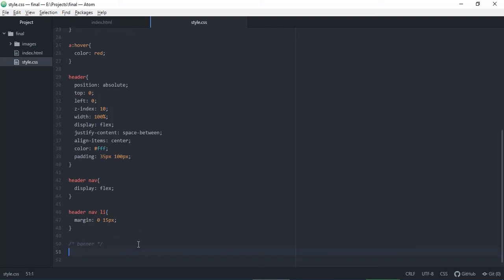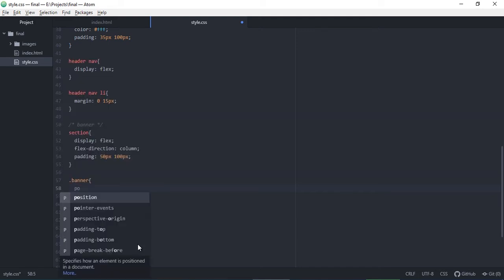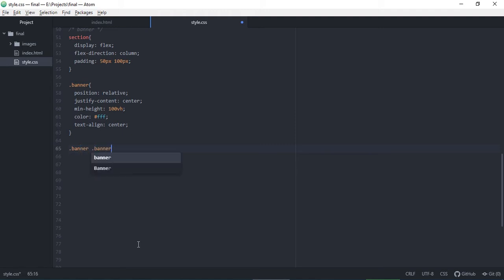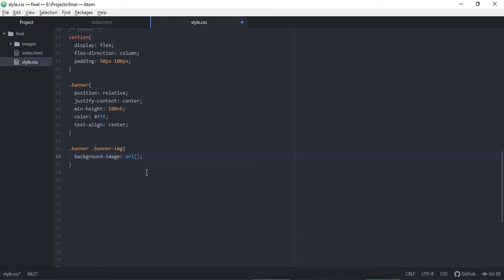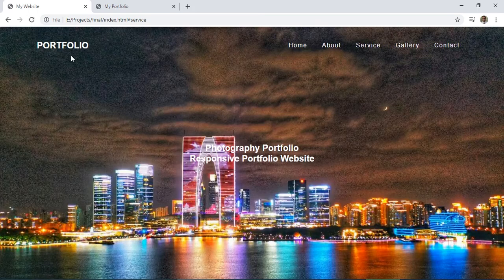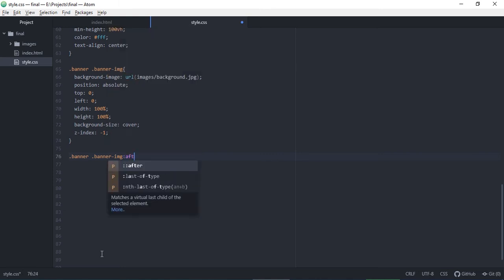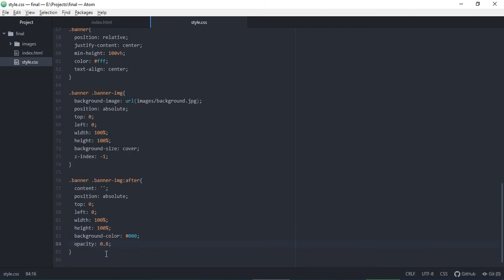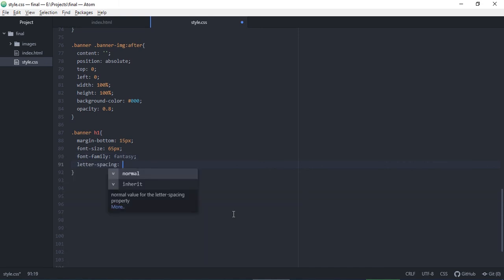Build Responsive Website using HTML5 & CSS3 From Scratch / Part 08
Build Responsive Website using HTML5 & CSS3 From Scratch/
CSS .banner